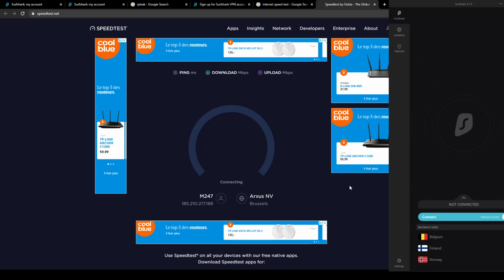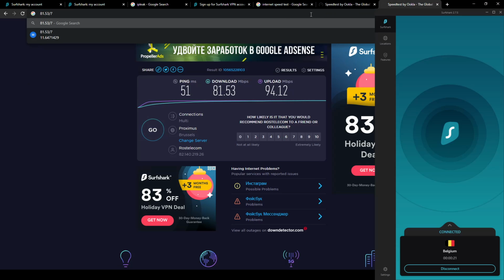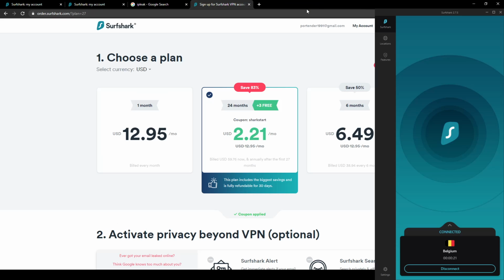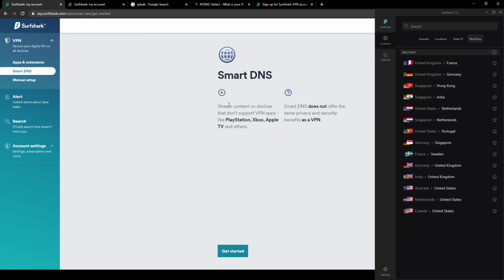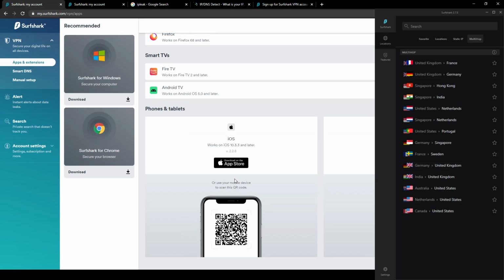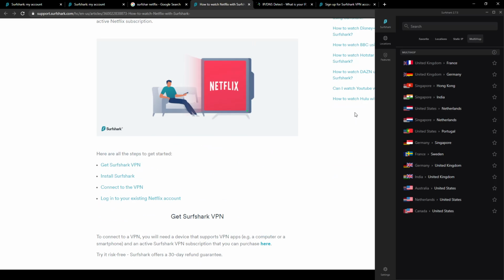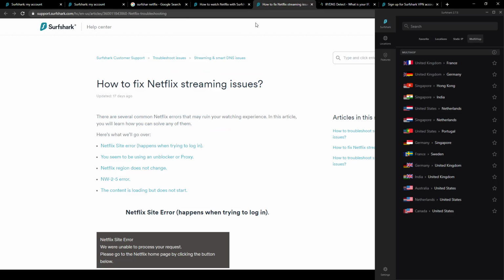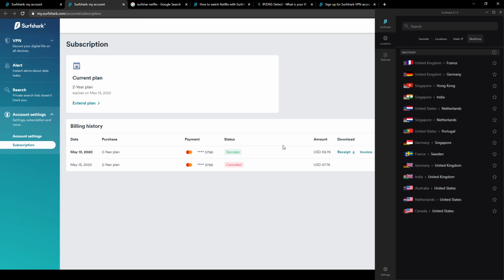Surfshark VPN — Review After 5 Month Of Using It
In this video I'm talking about my experience with Surfshark VPN (on my Windows PC, Android and iOS devices).
I'm testing internet connection speed with Surf shark VPN, and without it. Plus, I'm checking it through IP leaks.

OK, main cons of Surfshark VPN in my opinion — auto renewal. Yes, it can be cancelled through the support (and maybe I could decline this, when I was purchasing my 2-years plan), but it should be kept in mind. At least I prefer to manage my spends in terms of 1 month.
Second problem that I've faced — price difference (I was thinking that I'll spend 47.76 USD, but in final it costed 59.76).

What are pros of Surfshark:
1) Internet connection speed. My loses were not significant (10% of Download speed and ~30% of Upload speed).
2) Security. In terms of torrenting Surfshark is good. I was testing data collection (about my browser and connection) with IPLeak. If you have better websites or software to check this - please write in comments below.
3) Wide range of supporting OS's (Windows, iOS, Android, Linux, Mac OS) and options (for ex. you can set-up your router to work through the Sursfhark VPN servers).
4) Price — 2-years deal is best on market (or at least I though so 5 month ago (: )

Things, that I'm not sure about:
1) Surfshark and Netflix. There are 2 articles on their website (about common issues with Netflix working through the VPN) + they mention that with any troubles with Netflix + Surshark you can ask support and get you problem solved.